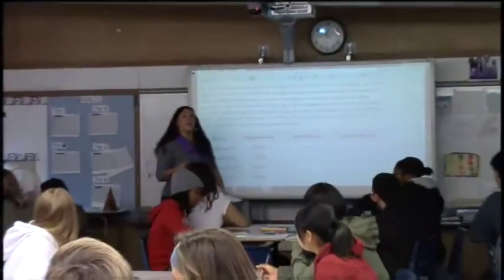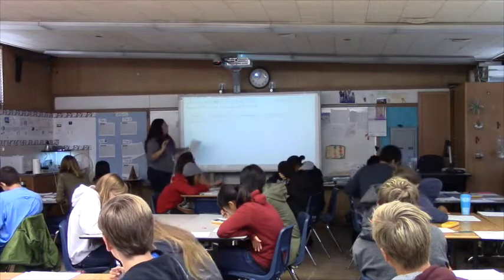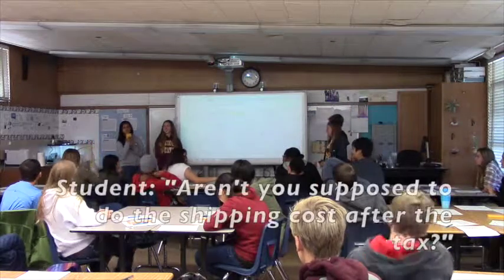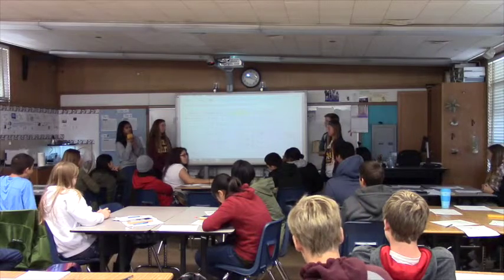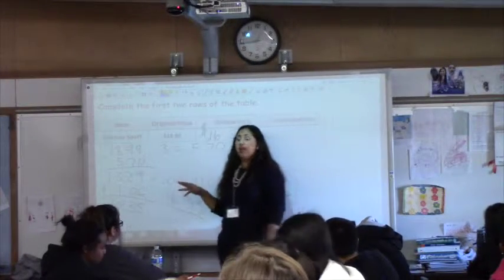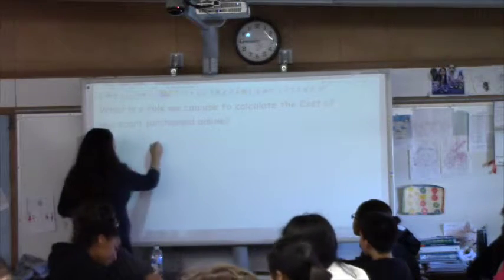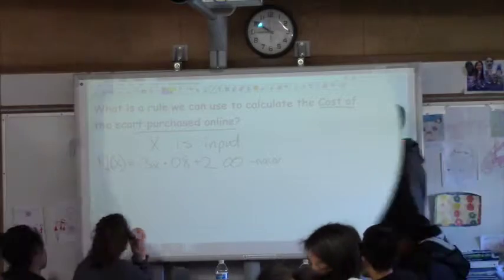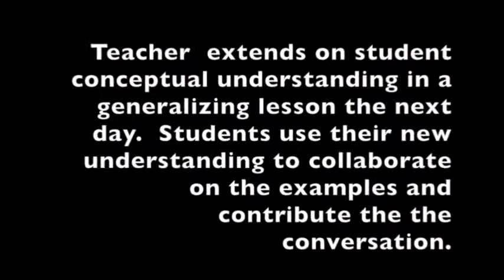HS Math Video 37min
San Diego Unified Common Core Cluster Support Teachers-Secondary Mathematics.  Collaborative Conversations & Differentiation